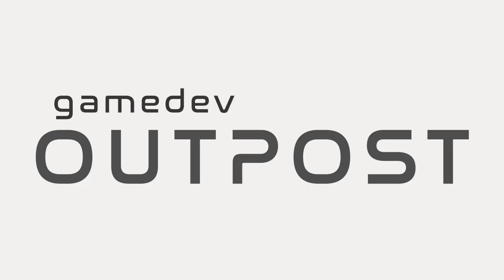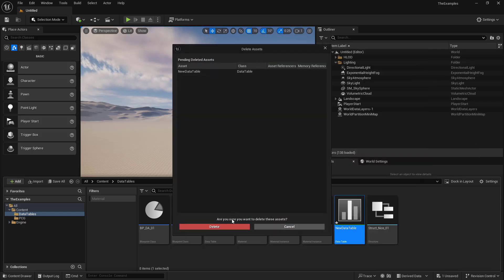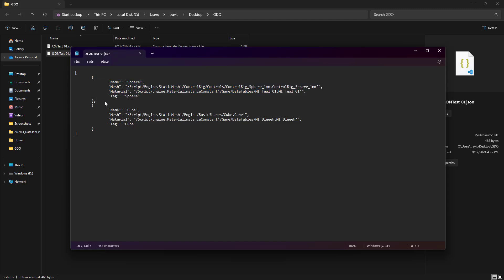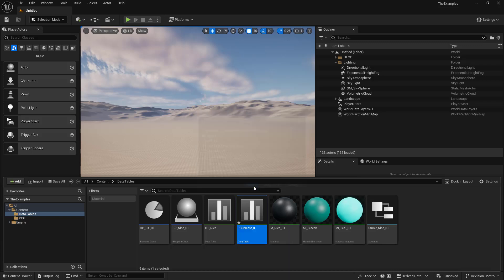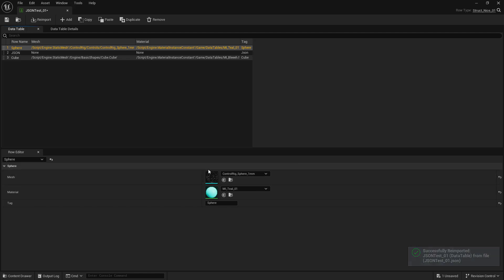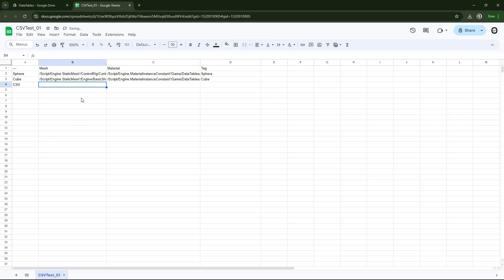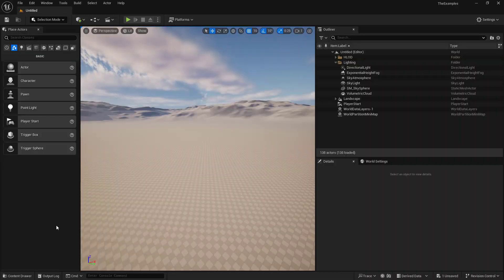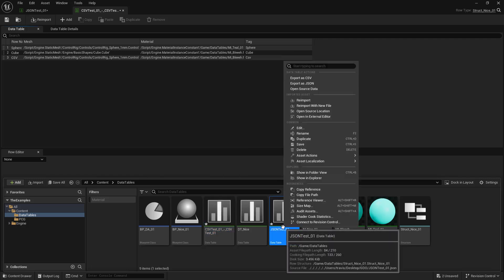UE5 - Data Tables - Import and Export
In this video we're going to talk about import and exporting Data Tables as JSON files or CSV (Spreadsheets) Files.

00:00 Intro
00:46 Export JSON / CSV
01:10 Edit JSON
01:59 Import JSON
03:11 Edit CSV / Google Sheets
04:39 Import CSV